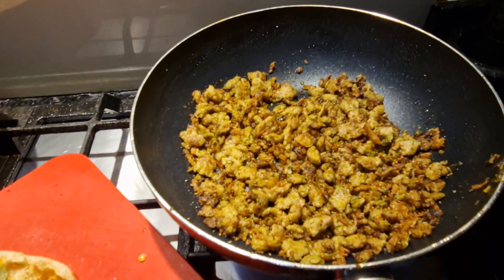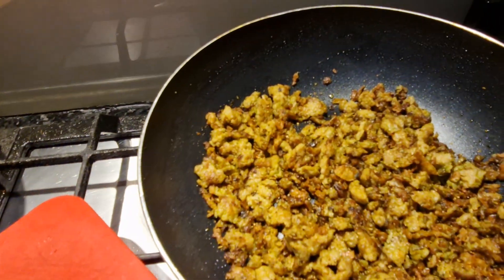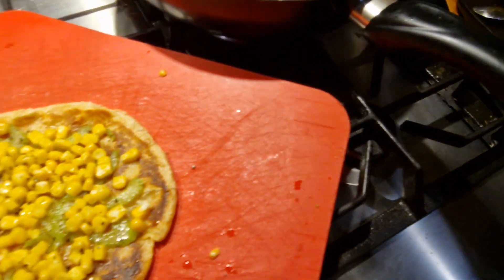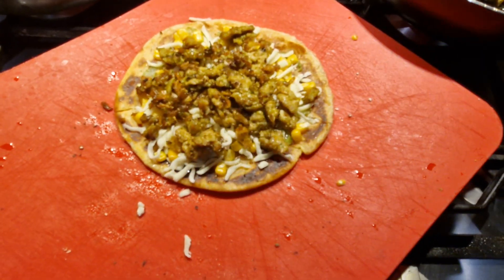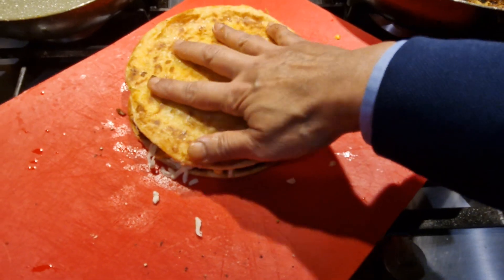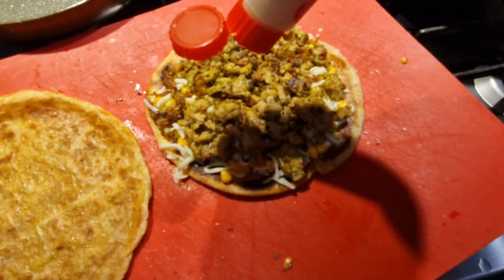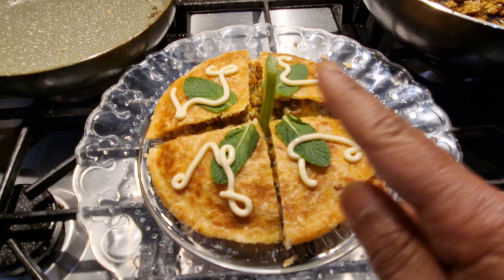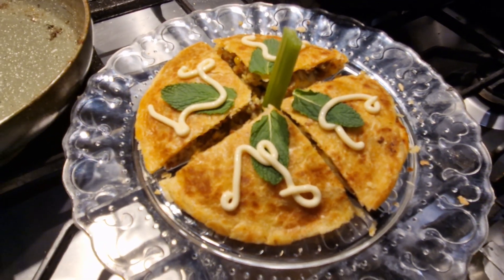Quick Snack - for your daughter - Indian style Burger - WLC club - Dr Deb Ghosh - 9.2.24